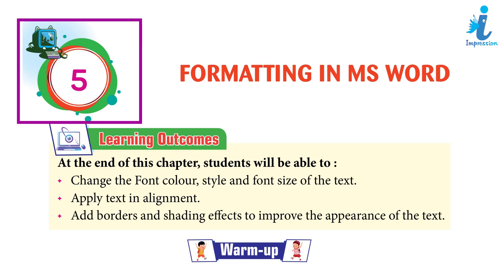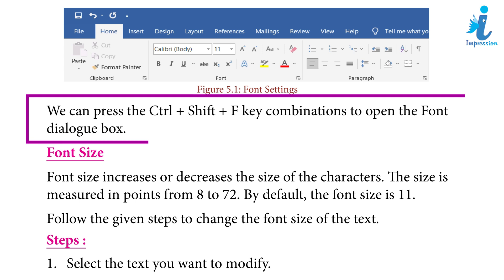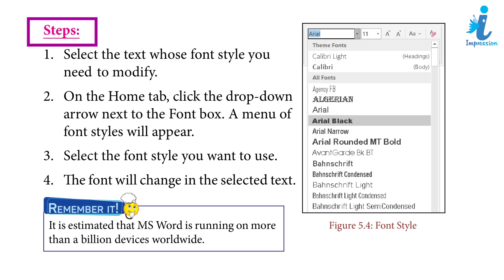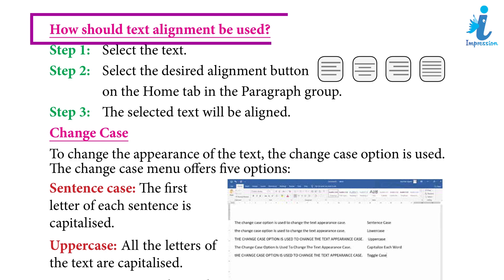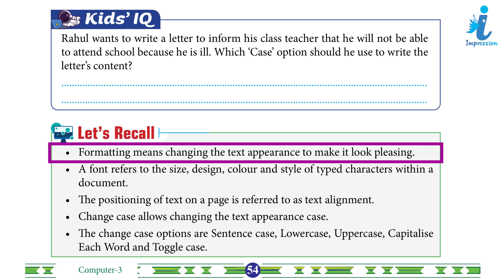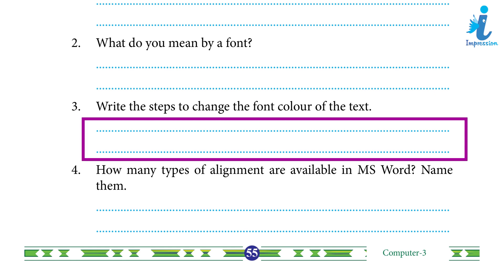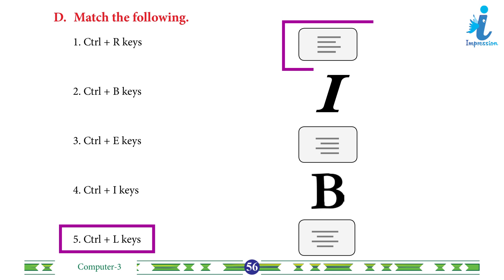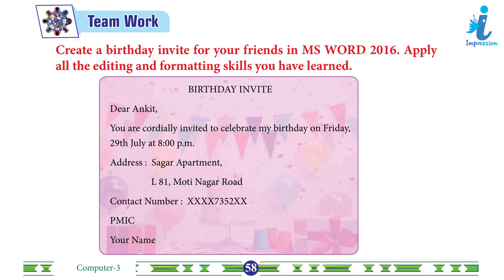Computer Class 3 Chapter - 5 Formatting In MS Word | Impression Publication